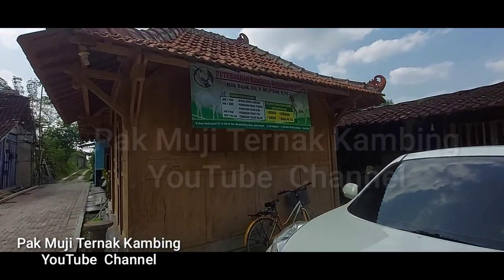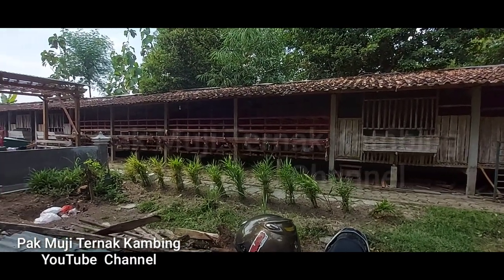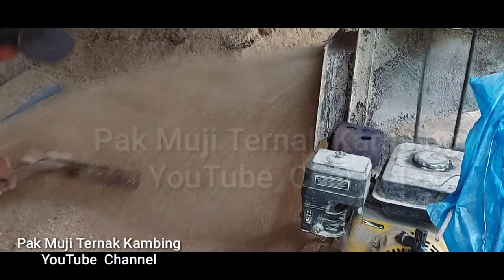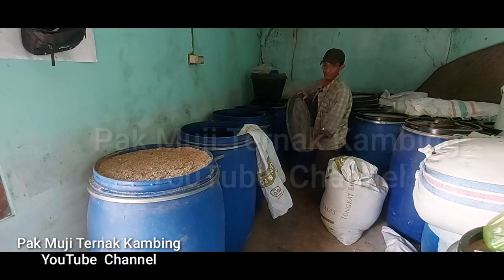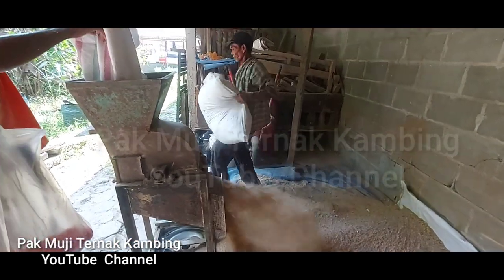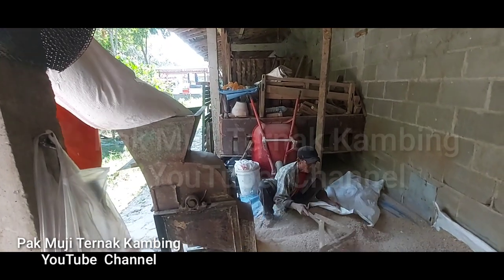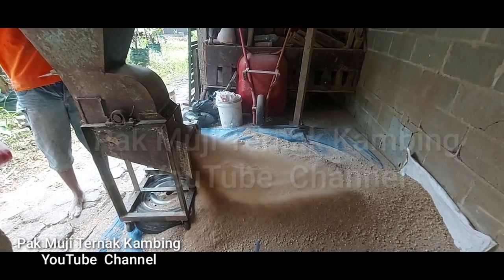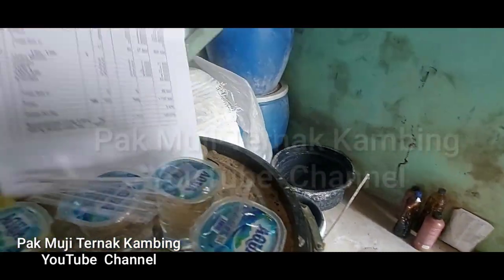Rutinitas Setiap 2 Pekan Sekali Membuat Konsentrat Sendiri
Pecinta ternak kambing dimanapun berada jumpa kembali dengan Channel kami Pak​​Muji​​​​​​​TernakKambing​​​​#
Pada kesempatan ini kita akan meliput kembali kegiatan yang ada di Peternakan Kambing "Barokah Mandiri" miliik Pak Muji yang beralamat di Desa Gedongsari RT 01 RW 01 Kecamatan Banjarejo Kabupaten Blora Jawa Tengah. Kita berbagi pengalaman kepada sahabat sebelum terjun usaha ternak kambing. Yaitu Rutinitas Setiap 2 Pekan Sekali Membuat Konsentrat Sendiri.
Sekian terima kasih semoga bermanfaat dan menghibur, salam ngarit dari Blora dan jangan lupa bagi kalian yang muslim untuk sholat !.

C P  HP/ WA 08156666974

Pak​​Muji​​​​​​​TernakKambing​​​​#
BreedingVSFatteningKambing.ManaYangLebihMenguntungkan?#
QurbanMandiriLebihNyaman,KambingDipotongSendiridanDagingnyaDibagiKepadaYangBerhak‼️#
UntukBreedingPilihIndukanJawaRanduSuper,HasilCempenyaBagus‼️#